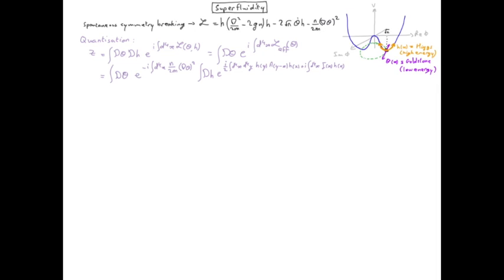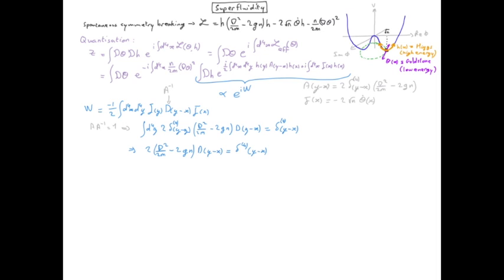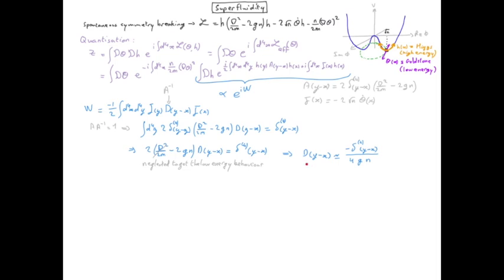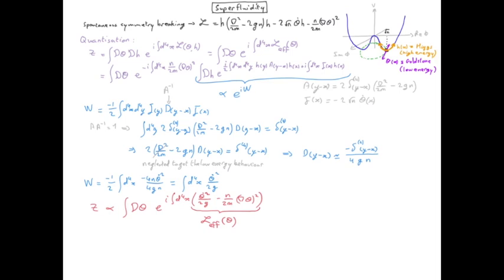QFT24.2 Goldstone mode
This video is about QFT24.2 Goldstone mode